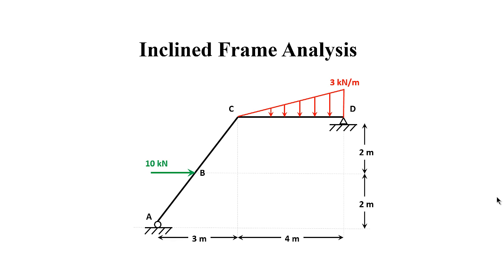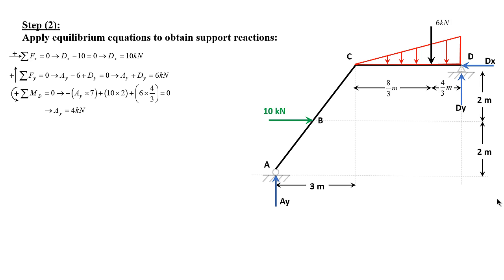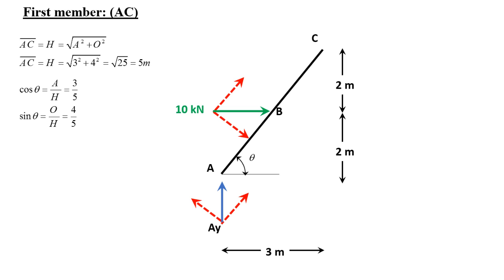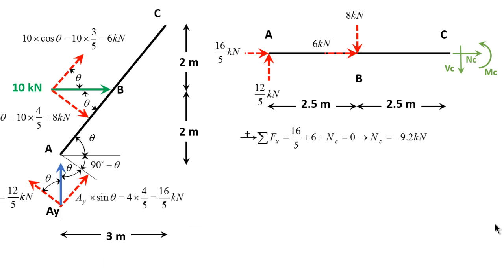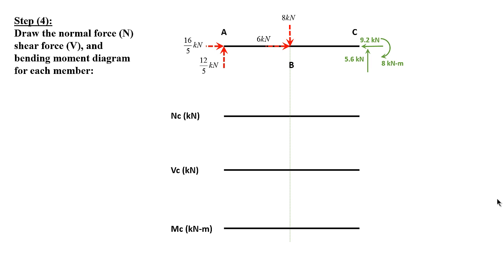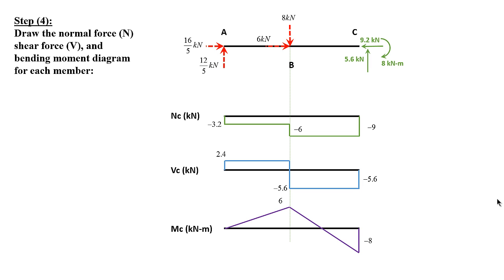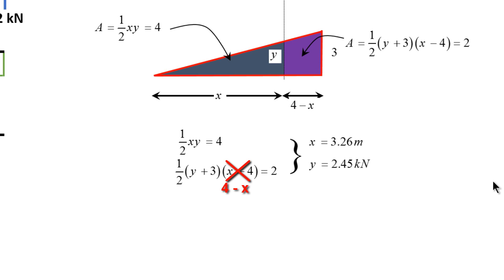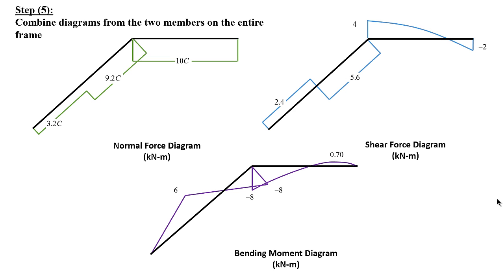Drawing N, V, and M diagrams for a frame with an inclined member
As the title says "Drawing N, V, and M diagrams for a frame with an inclined member"
Note: Better to switch to full screen mode for better experience :)